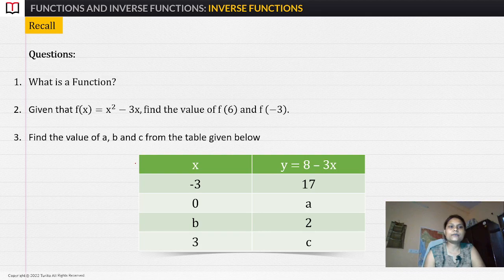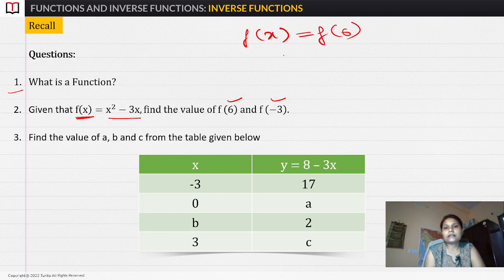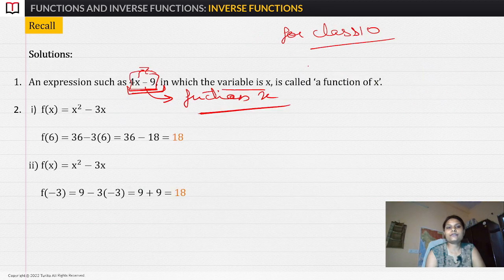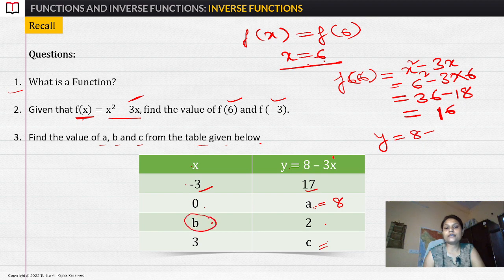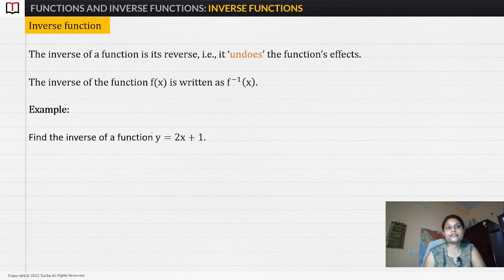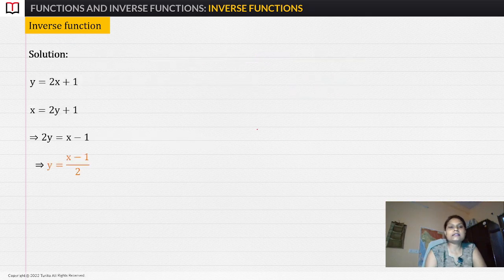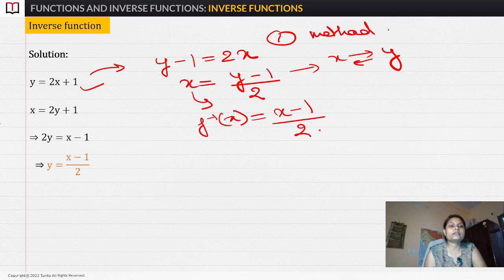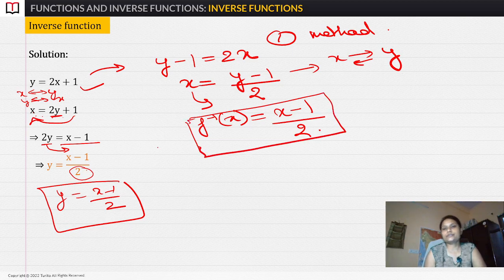INVERSE FUNCTIONS || CLASS 10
mathematics
myself Jyoti Yadav
MSc Maths from NIT Jalandhar